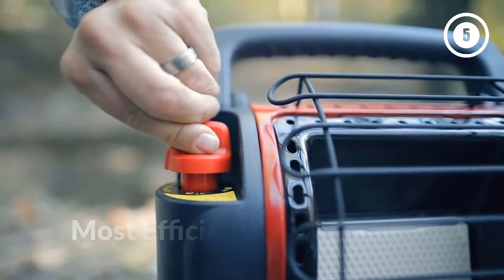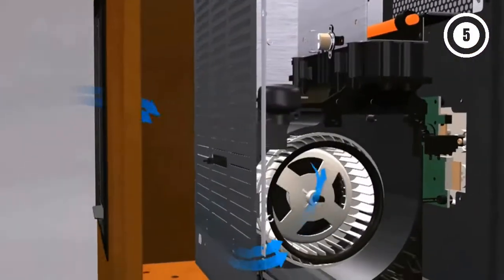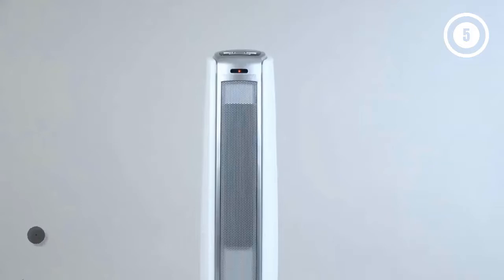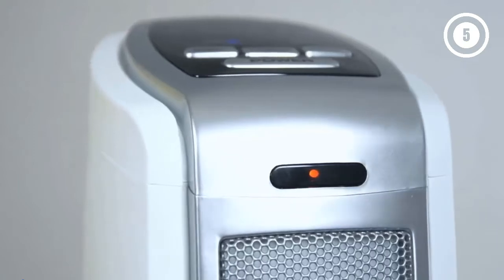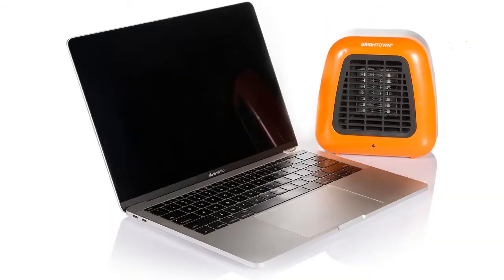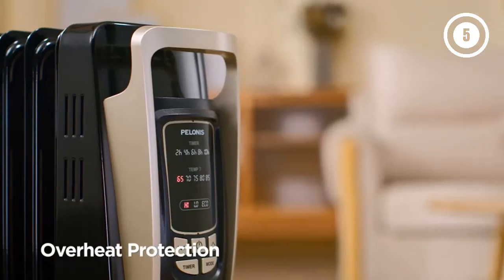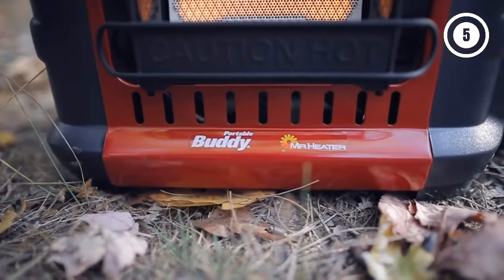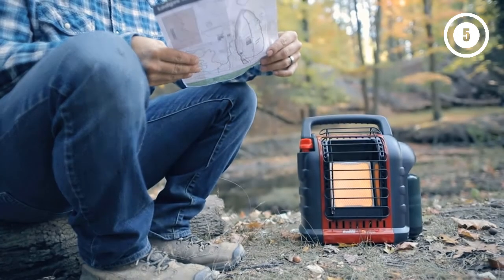TOP 5 Most Efficient Space Heaters 2023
Thinking to buy the Most Efficient Space Heater? This video will inform exactly which are the Most Efficient Space Heaters on the market today.

1. Dr Infrared Heater Portable Space Heater, 1500-Watt

2. Lasko Heating Space Heater, 7.5″L x 7.1″W x 22.75″H, Silver 5775

3. Mini Desk Heater, 400W Low Wattage Personal Ceramic Heater with Tip Over Protection for Office Table Indoors, Compact, Orange

4. PELONIS Oil Filled Radiator Heater Luxurious Champagne Portable Space Heater with Programmable Thermostat, 10H Timer, Remote Control, Tip Over&Overheating Functions, Quiet Heater for Home Office

5. Mr. Heater F232000 MH9BX Buddy 4,000-9,000-BTU Indoor-Safe Portable Propane Radiant Heater, Red-Black

Portions of footage found in this video is not original content produced by top 5 zone. Portions of stock footage of products was gathered from multiple sources including, manufactures, fellow creators and various other sources.